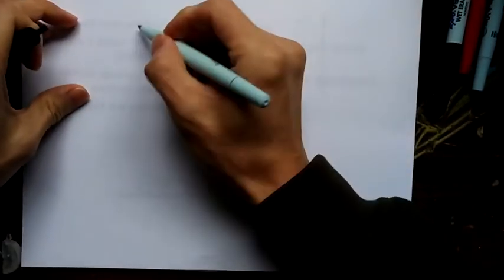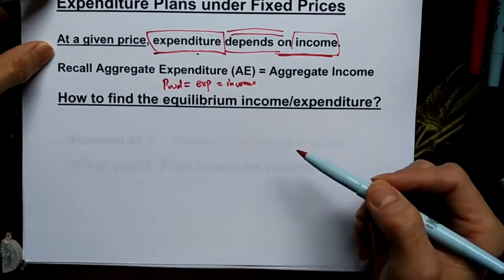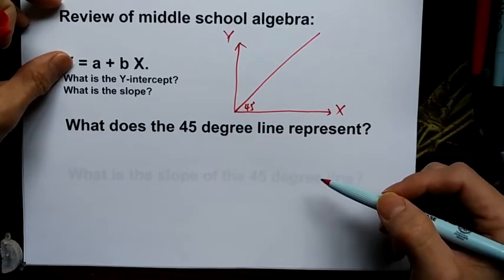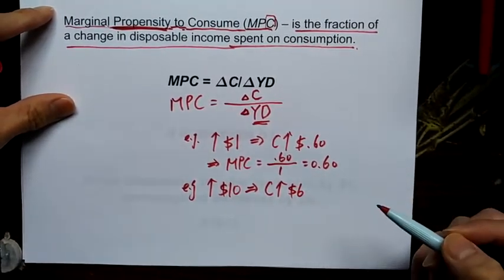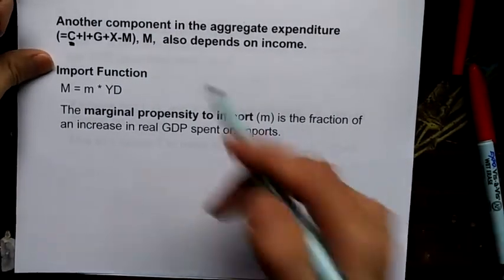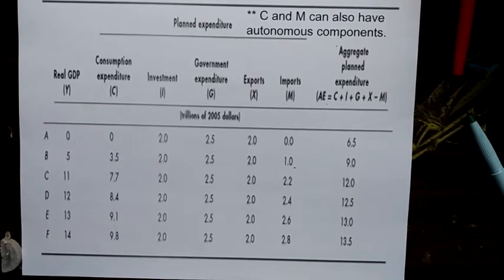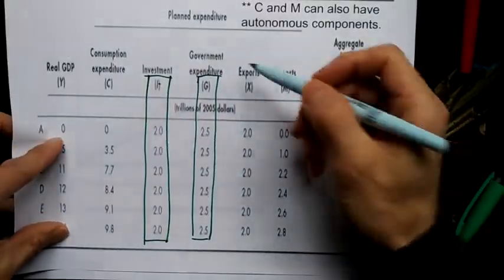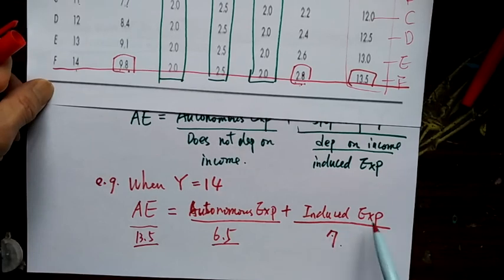Chapter 11 1